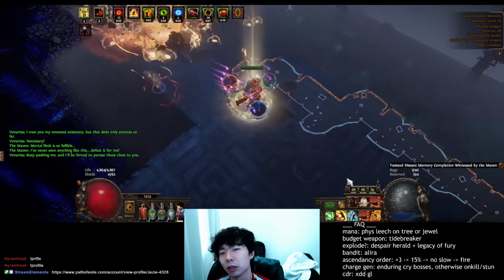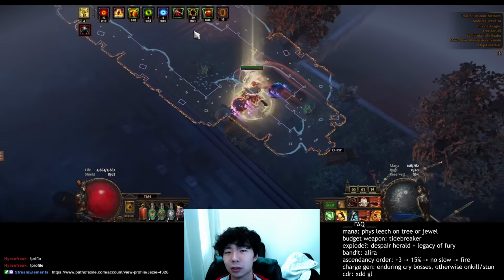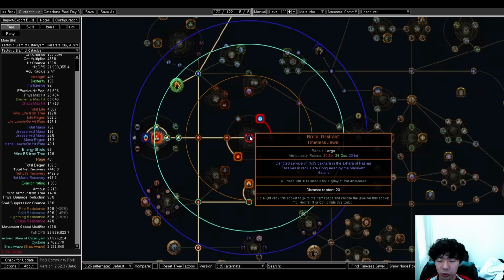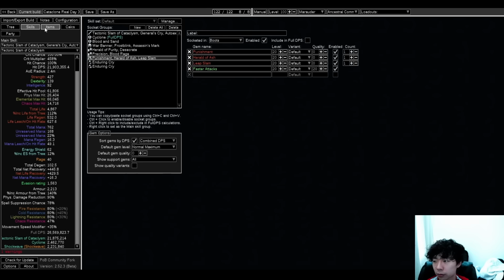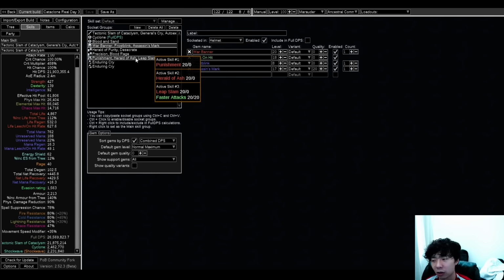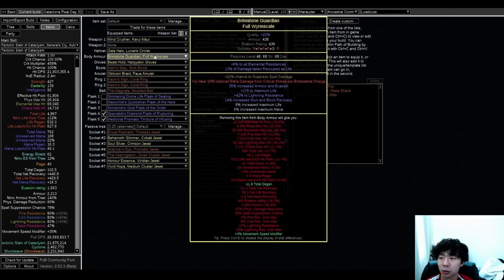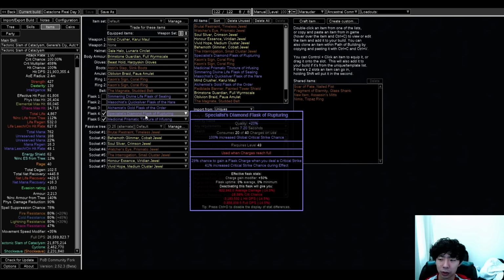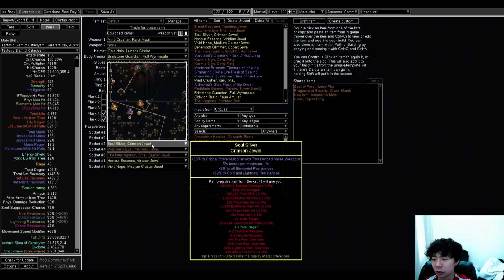The Crit Swap - Cataclone Day 3 Build Update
0:00 - key differences
1:10 - mace craft
4:15 - tree
5:40 - gear